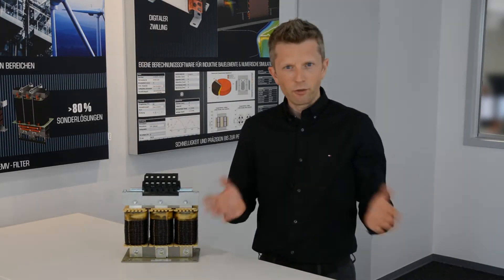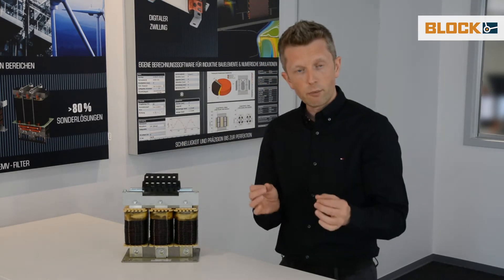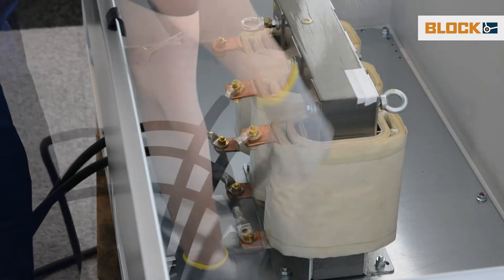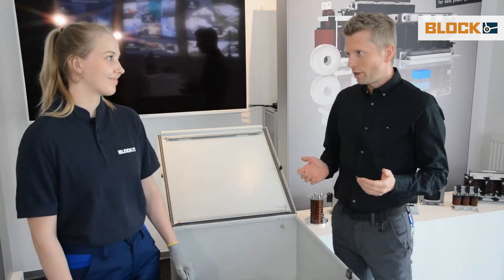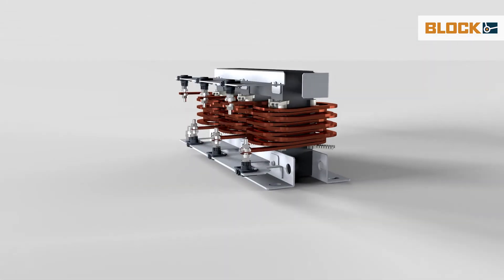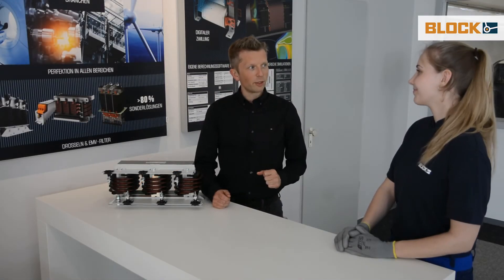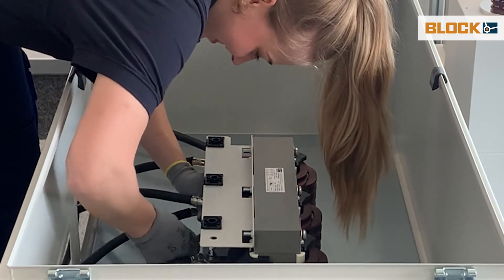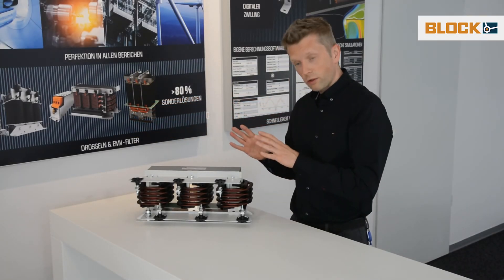FUTURE WINDING Technology - practical advantages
The FUTURE WINDING edgewise winding technology specially designed by BLOCK enables a new dimension of performance optimization of inductive winding products in all areas of industry. In our tutorial, Dr. Dennis Kampen and his colleague demonstrate the advantages that the technology offers for use in practice. Watch it now!